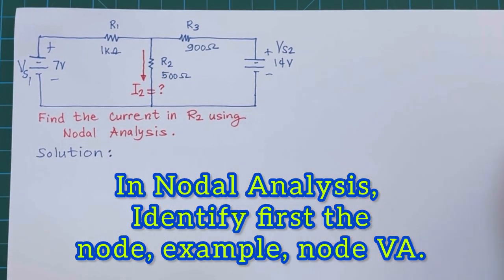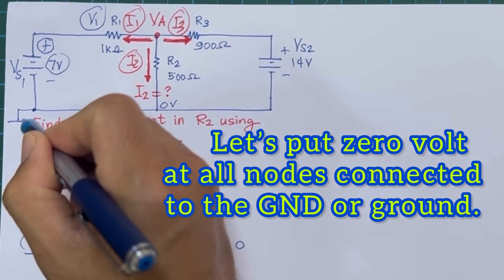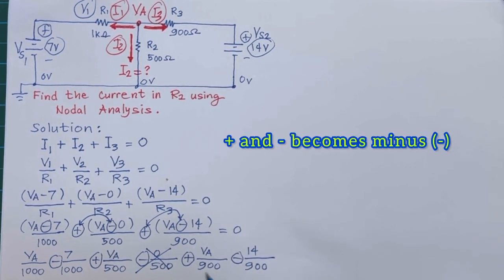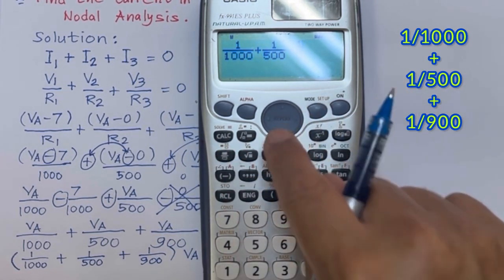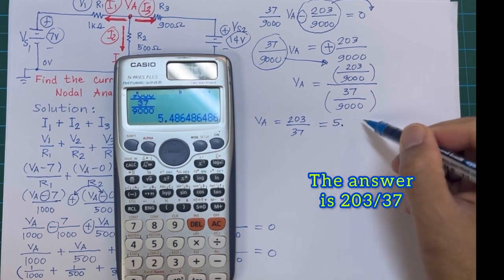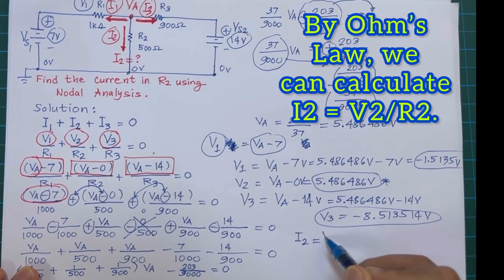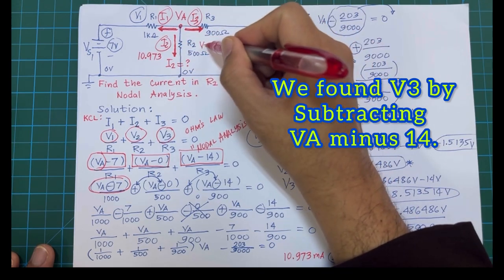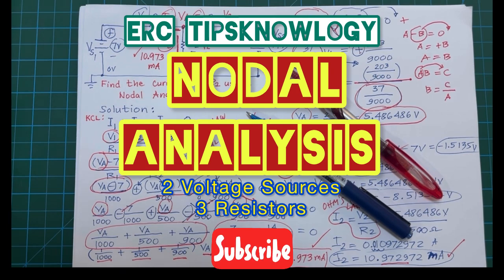How to use NODAL ANALYSIS in calculating for a branch current.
Learn how to use nodal analysis to find a branch current.  This is for beginners who still needs to understand how to start doing this method of finding the current through a resistor when there are two voltage sources.